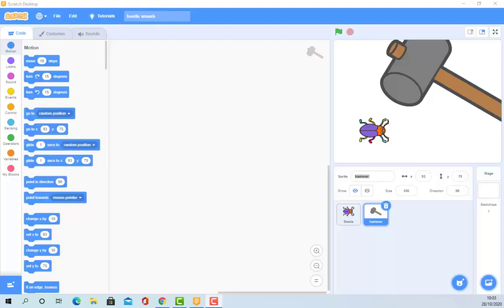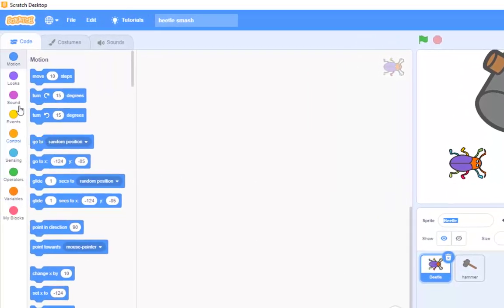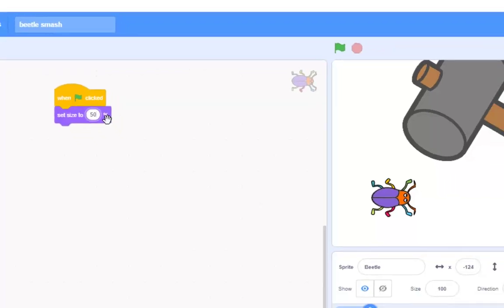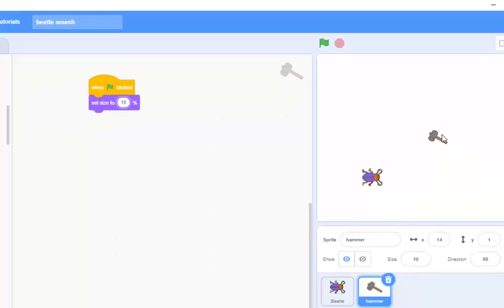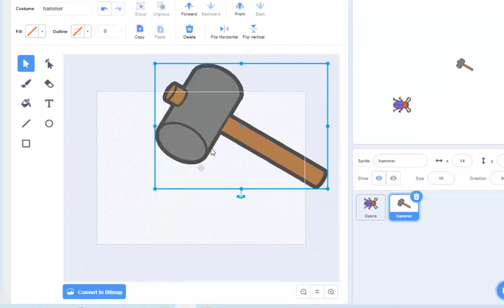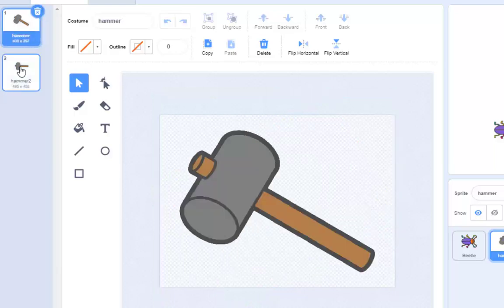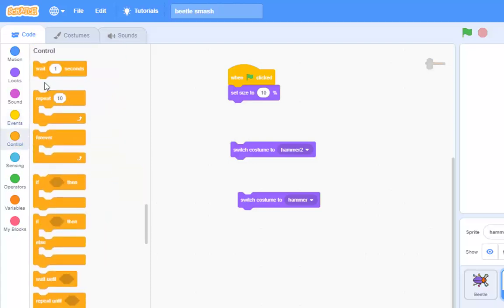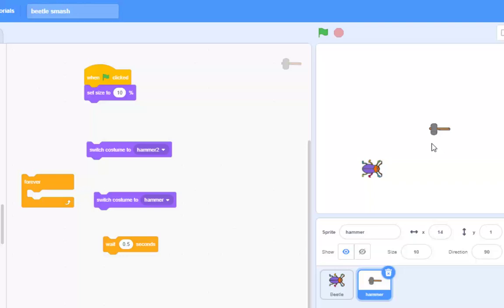my video game